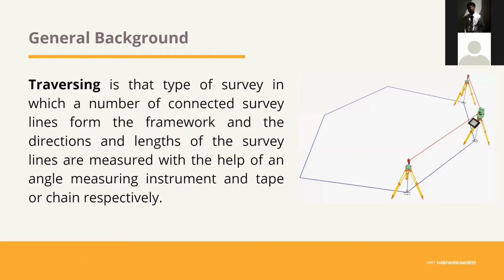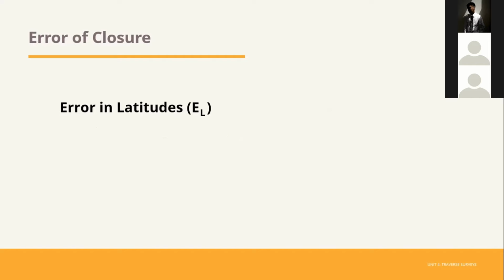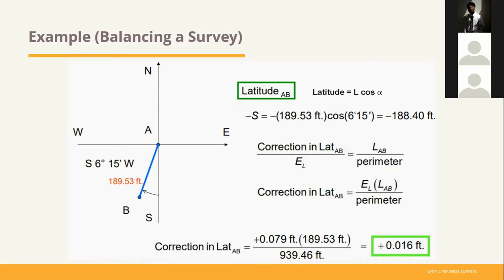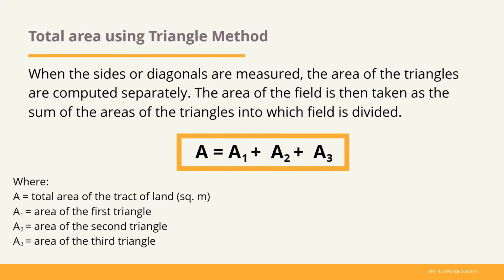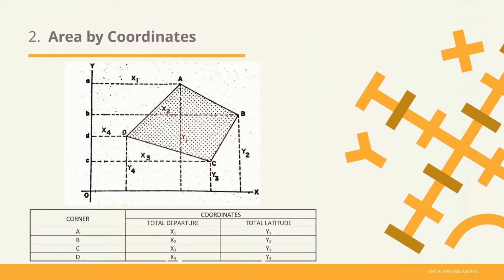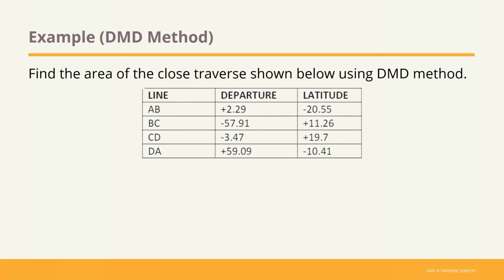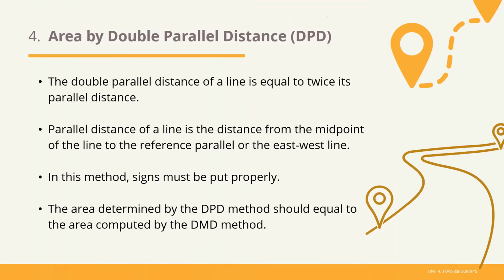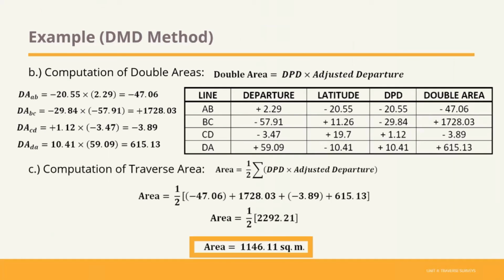UNIT 4 GROUP 3 CE 2101 Presenter no. 4